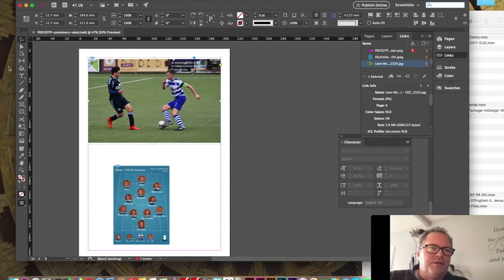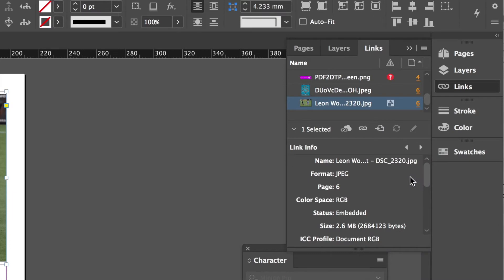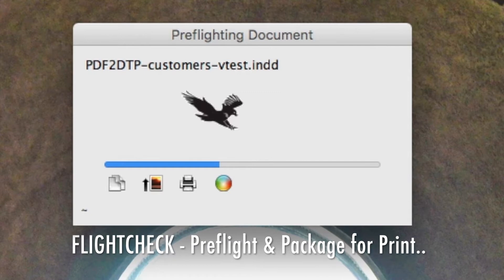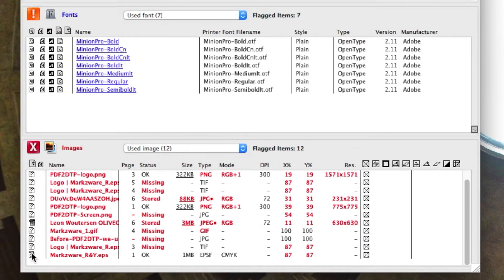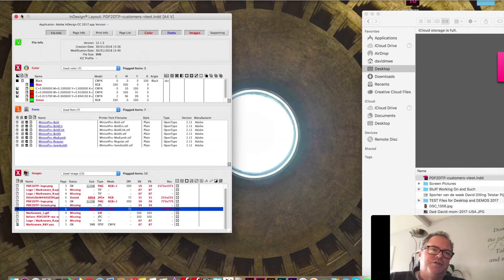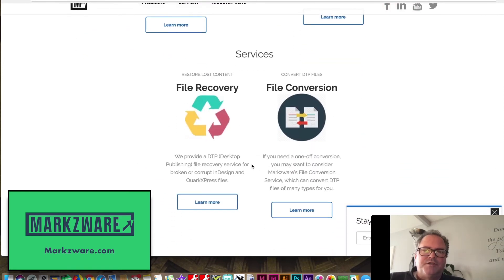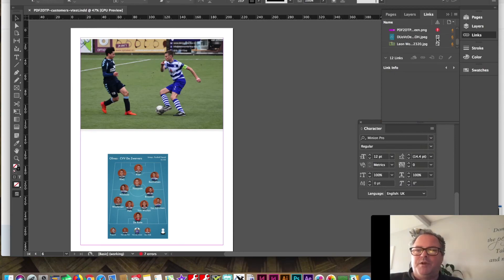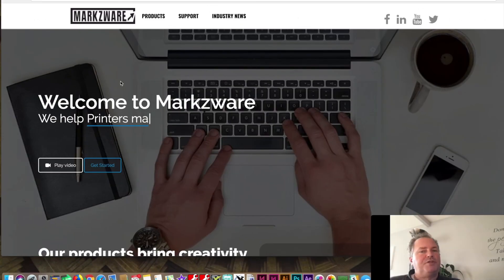InDesign Corrupt File Tip - Do NOT Embed Links or Images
InDesign corrupt file tip: Do not embed images. Link them! Don't embed images in large Adobe InDesign files, as there is a greater chance of the document becoming a corrupt InDesign file or a damaged InDesign file. Worse yet, it's harder to fix these bad InDesign files.

Adobe InDesign lets you embed images, pictures or graphics, through the Links Panel. It is a cool, handy feature. Fine for normal-sized images, graphics, or layouts, in general. However, be warned. Do not do this for larger publications.

I [David Dilling], for one, via first hand experience, can assure you that this is a major cause of bad, corrupted, or otherwise not opening InDesign files. Error 5, Error 4, you name it. We, at Markzware, have an InDesign file recovery service. This works a lot, but these huge files, 3, 4 GB in size often, which have embedded all of the image links, are some of the hardest to fix.

Thus, prevention is the key. To prevent these sort of files going corrupt in the first place, just Place images with links to the high-resolution image or picture on your hard or external drive. I have seen these sort of bad files come in, well, WEEKLY. So just do not embed your images in large documents. Just link them.

InDesign Secrets [CreativePro] even warns, although, I would sound it even louder the following:
“In other words, this is a safe thing to do, and InDesign can manage embedded graphics just fine, even when it comes time to print or export. However, you should use embedding with caution, and probably avoid it for large images. (What does “large” mean? There’s no hard and fast rule. I would have no problem embedding a 200K vector logo, but I probably wouldn’t embed a 10 Mb Photoshop image.)”

Products by Markzware, leading software developer of preview, file conversion, preflight, and packaging technology:

DTP File Recovery Service to salvage InDesign & QuarkXPress, as well as to fix Error code 3, Error 5, etc., or just bad crashing InDesign files: